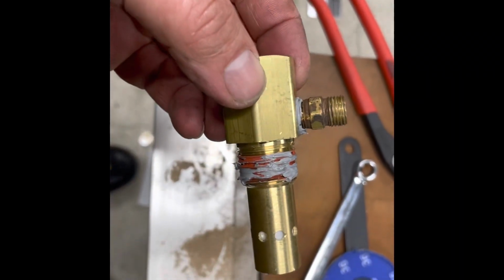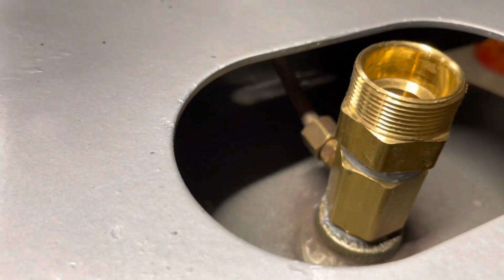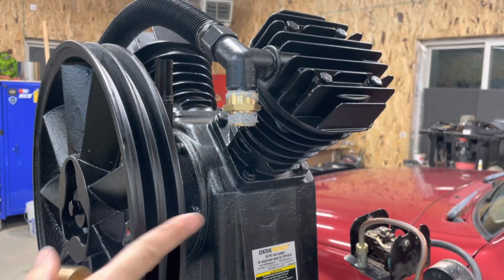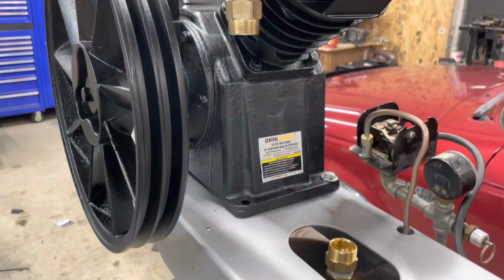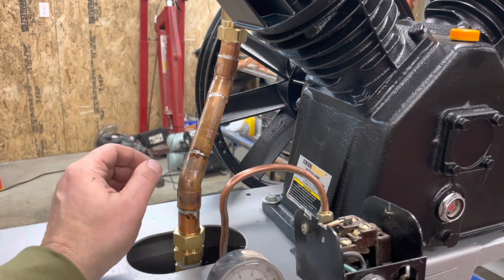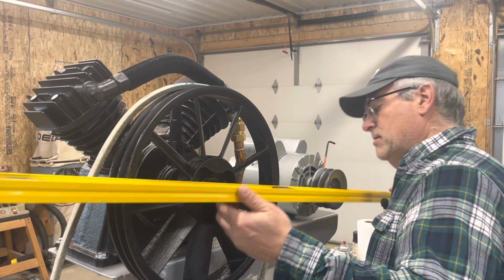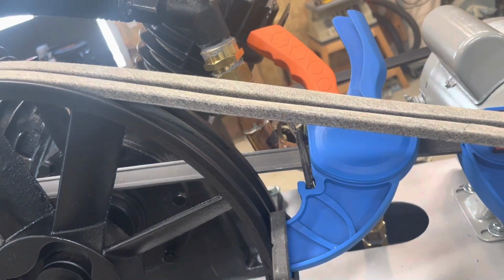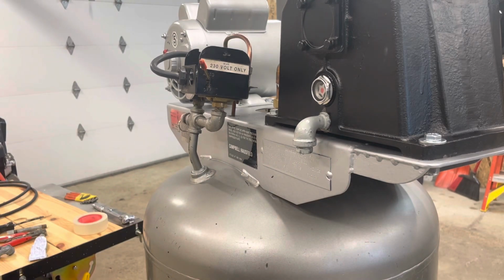Harbor Freight 5hp air compressor pump assembly video 3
Here is the first part of the compressor reassembly. Things ran a bit long. So I split the process into two videos. The links to the other videos are below. As are links to the different products used.

Final assembly

Old compressor prep video,

Overview and unboxing video,

Bremen clamp video

Belt length calculator

The new pump,

The air outlet adapter,

Tank check valve,

Control Devices-P5050-1EP Brass In-Tank Check Valve, 1/2" NPT Female x NPT Male

New motor pulley